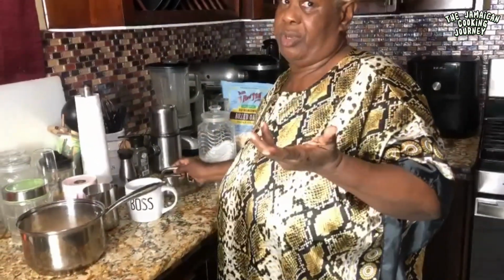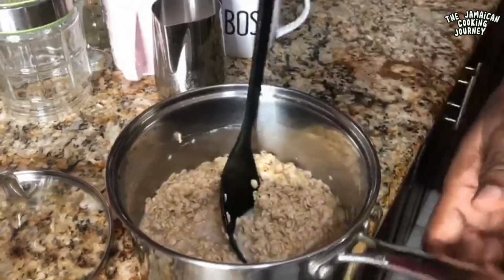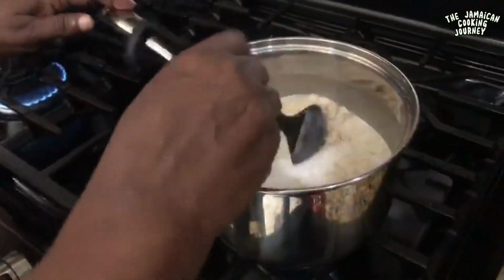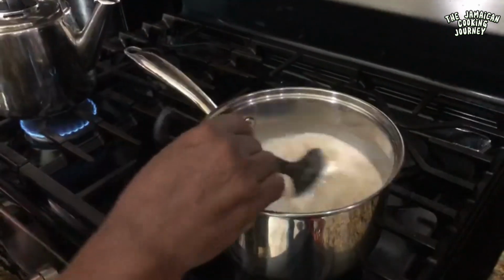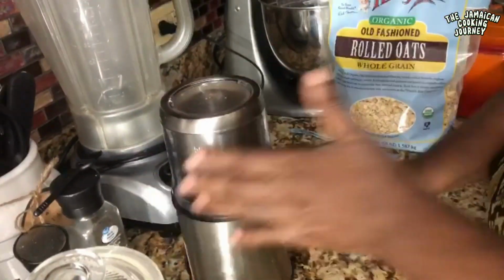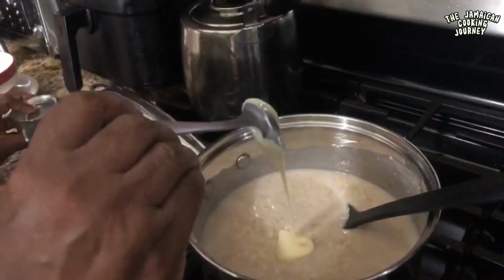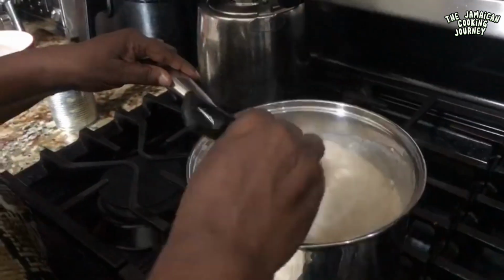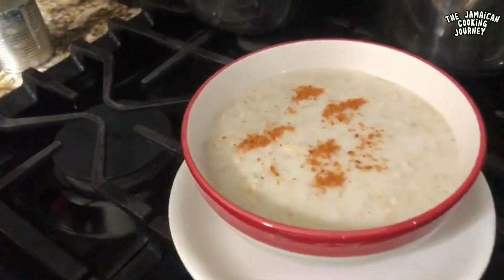How To Make Oats Porridge With Coconut Milk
To order all your traditional black cakes call Kimmey at this number : 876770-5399